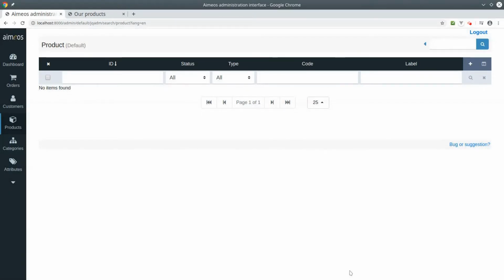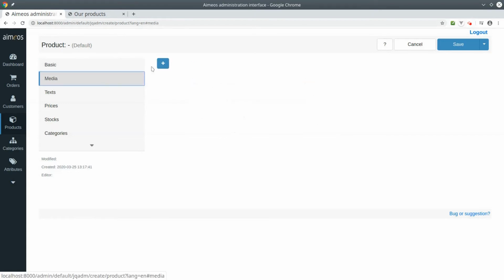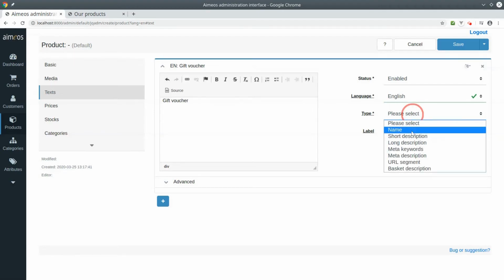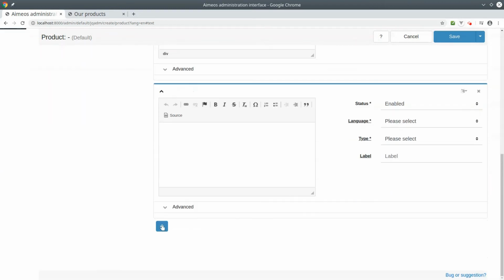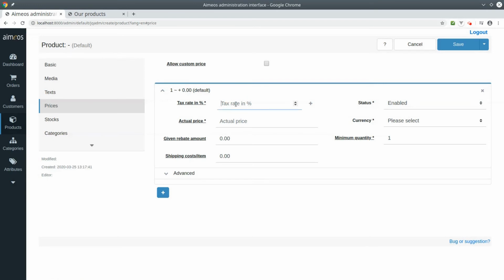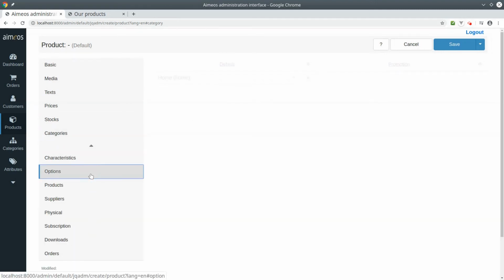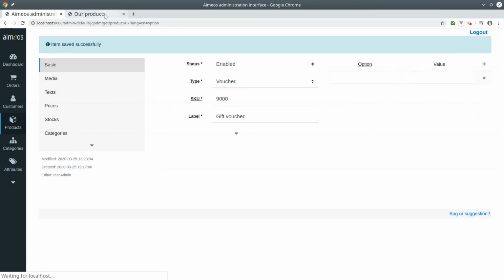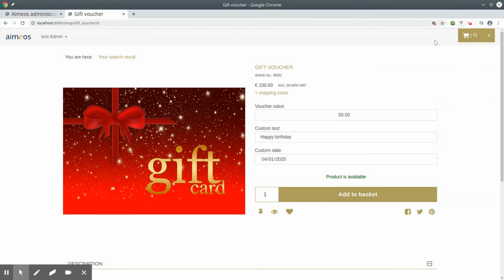Aimeos - How to create voucher products for e-commerce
Tati explains how to create voucher products as e.g. birthday gifts in the Aimeos admin backend. Aimeos is a professional, full-featured and ultra fast PHP e-commerce framework for Laravel, Symfony and TYPO3 to build custom online shops, market places, complex B2B e-commerce applications and gigacommerce

0:17 basic
0:43 media
0:52 texts
2:00 prices
2:24 stocks
2:40 categories
2:51 options
3:12 frontend view